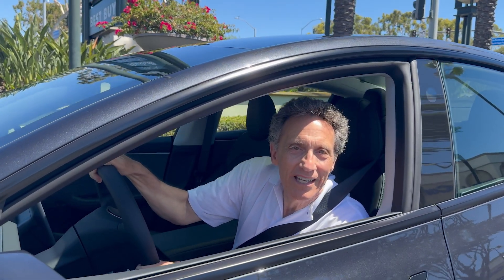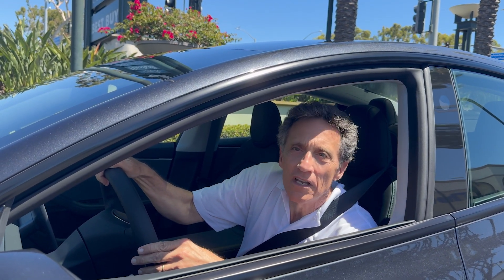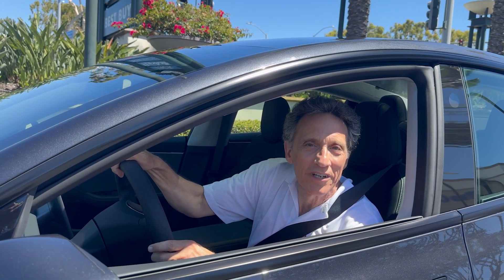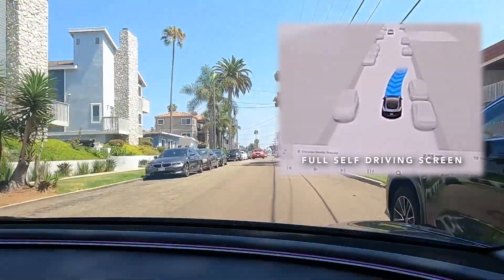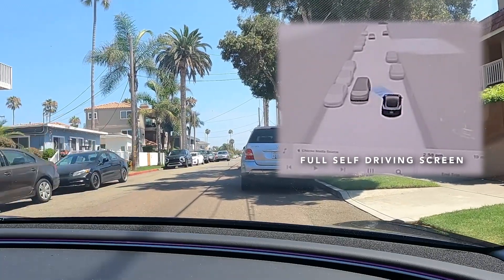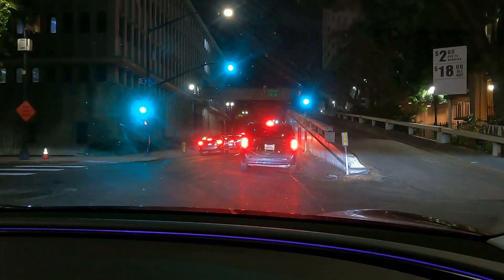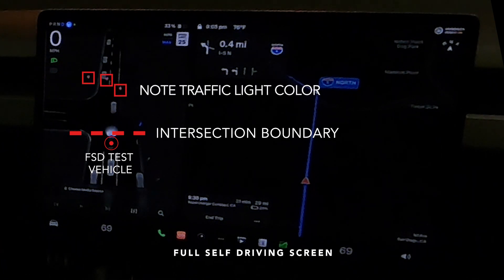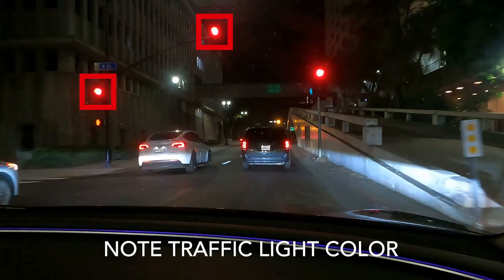PART 1: Real-World test of Tesla's Full Self Driving 12.5.1.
Ongoing Series: Assessing the Viability of Tesla's Robotaxi. Real-World test of Tesla's Full Self Driving 12.5.1.

Part 1: City Streets

FSD Evaluation Overview
More than 1,000 miles driven
City streets, two-lane highways, mountain roads, and freeways
Day and night operation; backlit to full-frontal sun
2024 Model 3 Performance with Hardware 4
Full Self Driving (Supervised) Profile Setting: Assertive
Surprisingly capable, while simultaneously problematic (and occasionally dangerously inept)
The confidence (and often, competence) with which it undertakes complex driving tasks lulls users into believing that it is a thinking machine—with its decisions and performance based on a sophisticated assessment of risk (and the user’s wellbeing)
When errors occur, they are occasionally sudden, dramatic, and dangerous; in those circumstances, it is unlikely that a driver without their hands on the wheel will be able to intervene in time to prevent an accident—or possibly a fatality